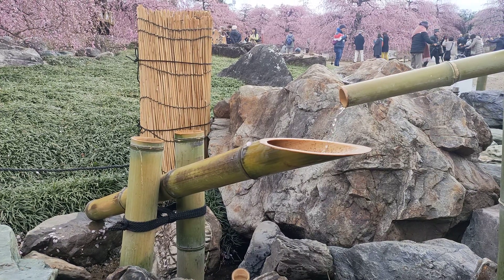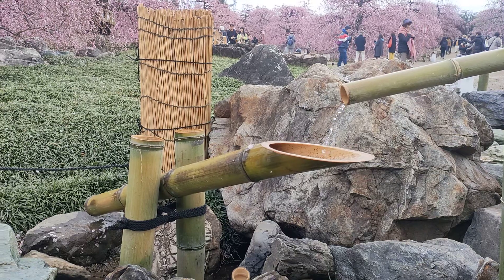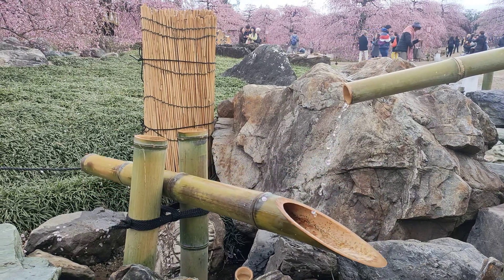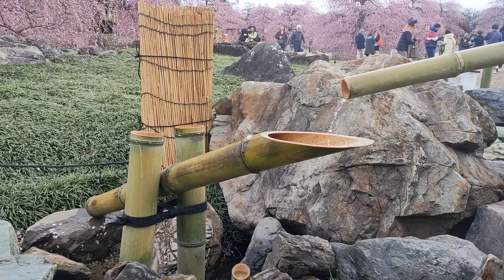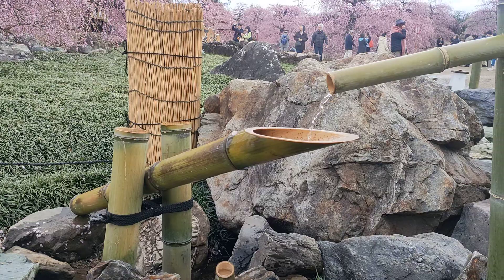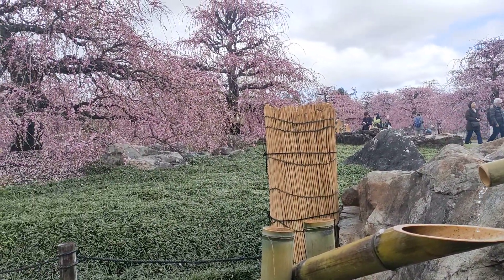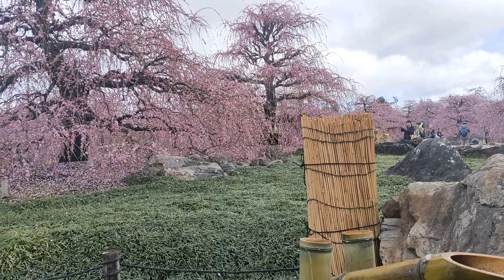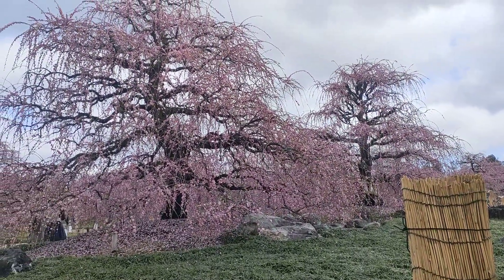鈴鹿の森庭園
鈴鹿の森庭園に２０２４年３月１日に行ってきました。
さまざまな梅の木がありました。

因みに入場料は大人一人１８００円です。
大人二人でいったので倍かかりました。
その後南部丘陵公園に行ったよ。